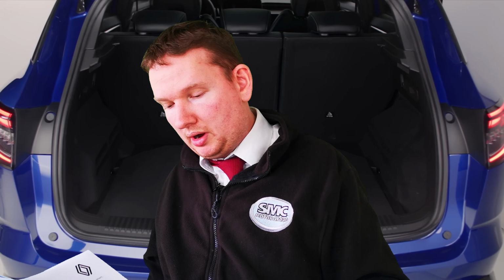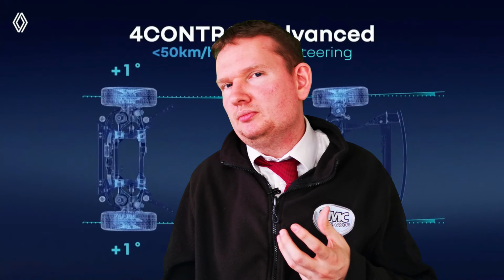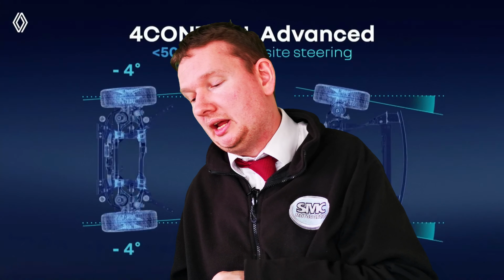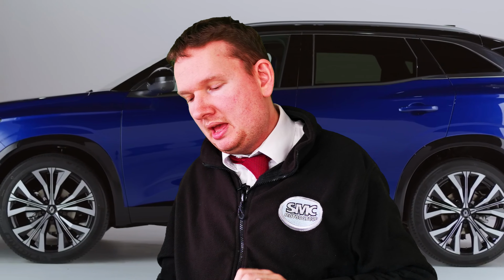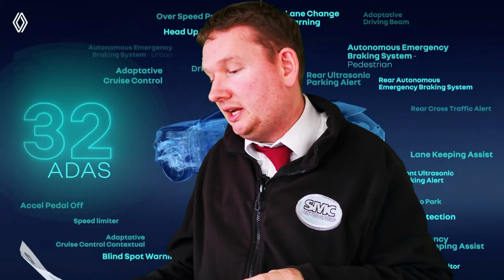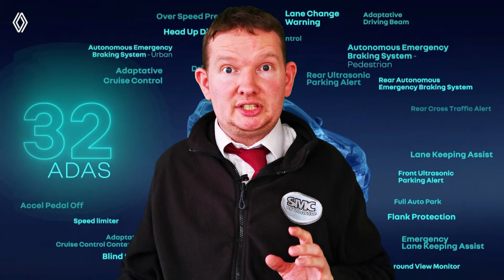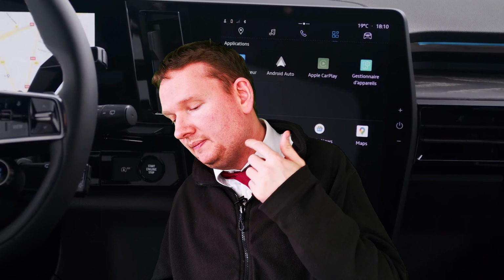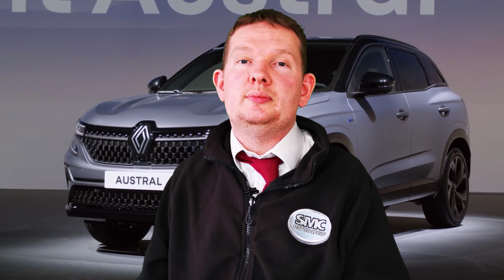Launch Details | Renault Austral | 4K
Max runs us through the launch details for the all new Renault Austral due later in 2022.

SMC Renault are located in Surrey & Hampshire within easy reach of the A3, M3 and M25 motorways. We are a short drive out of London or a short drive up from the south coast. We are staffed by a very enthusiastic team that have number of years’ experience with the Renault franchise.